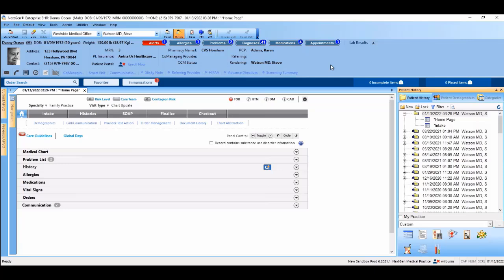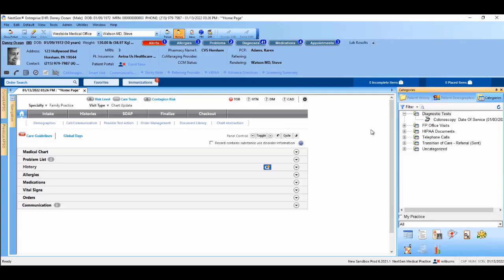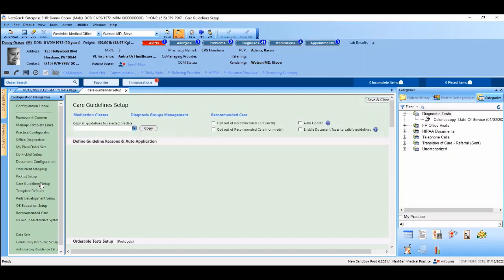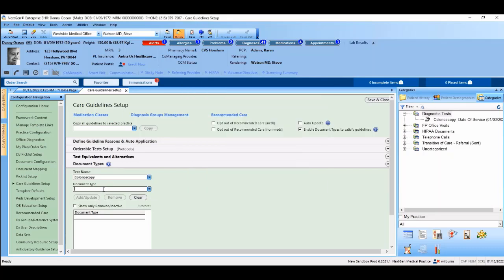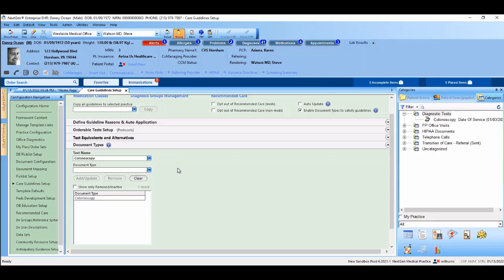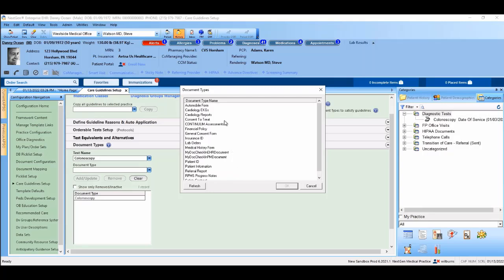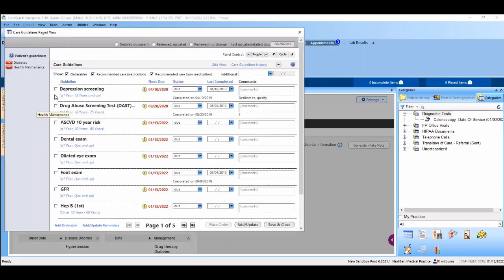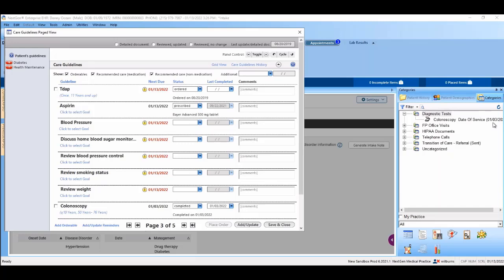Quick Video Series - Satisfying Care Guidelines with Scanned Images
Quick Video Guide with Tips and Tricks for your NextGen System